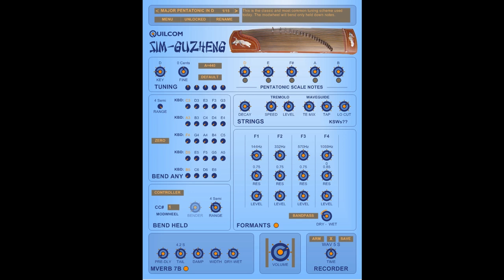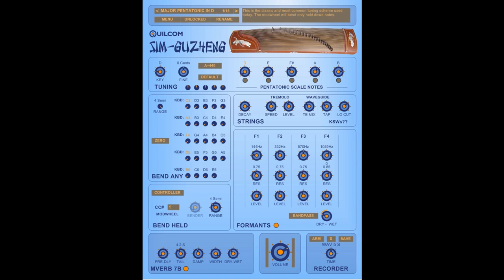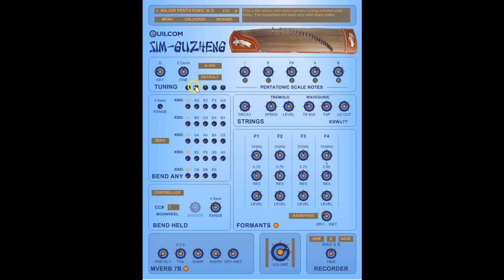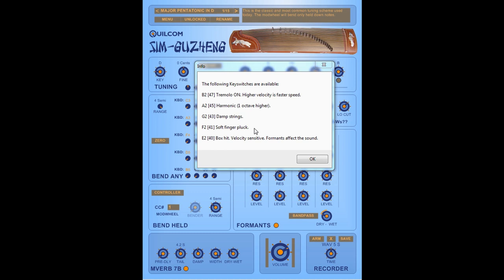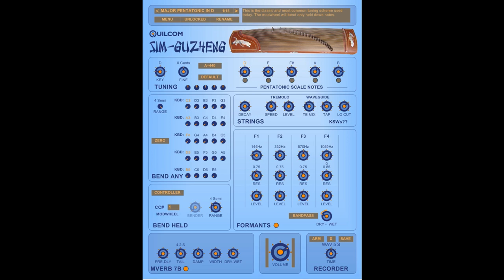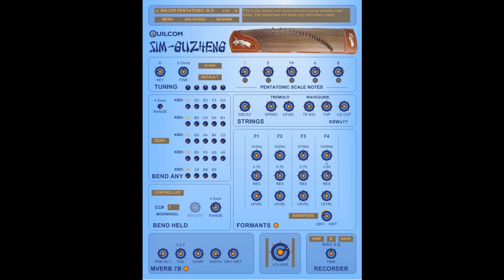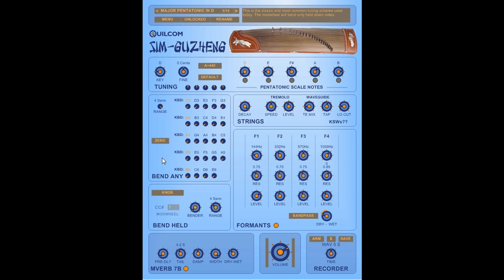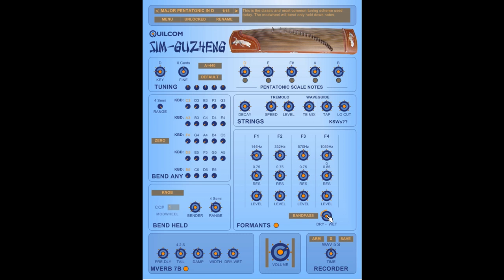Quilcom SIM-GUZHENG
The Quilcom SIM-GUZHENG is a synthesiser plugin aiming to simulate this zither-like Chinese instrument of ancient origin. 32, 64 bit and 32 bit XP plugins are included (Windows only).

in the Quilcom section. To find a particular plugin, click on the Quilcom tab and do CNTRL-F to open a search dialogue and type in the name, e.g. SIM-GUZHENG. Newest plugins are at the bottom of the list. Click on the picture to download the zip.